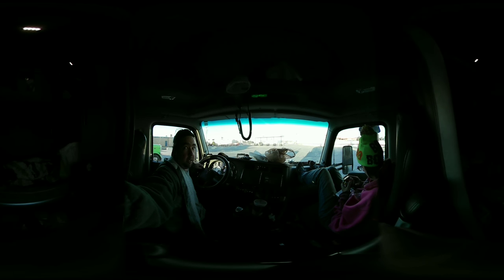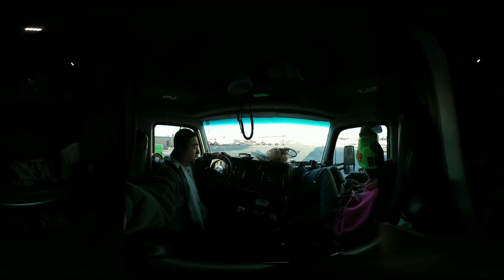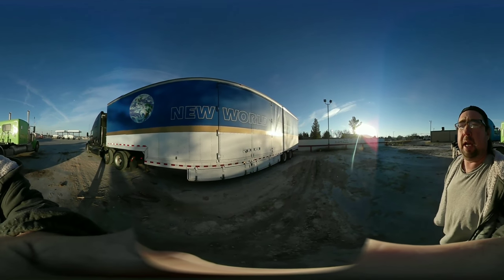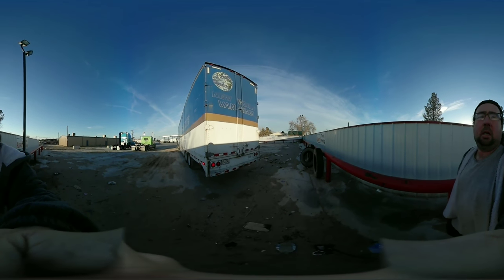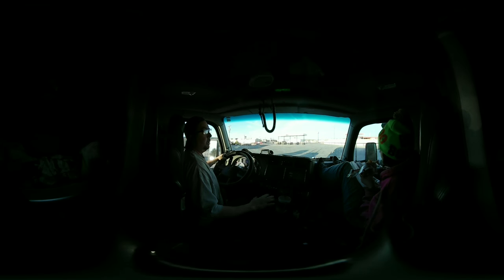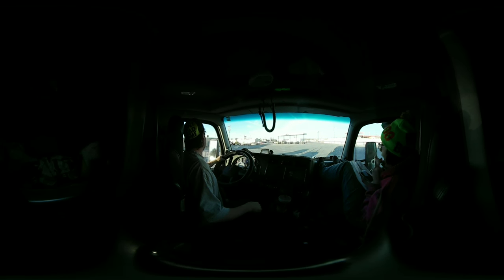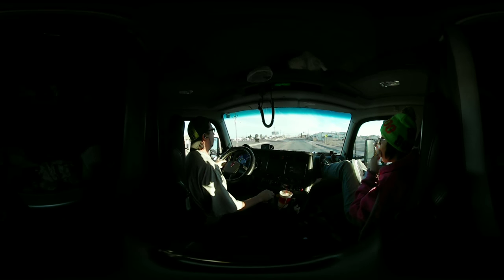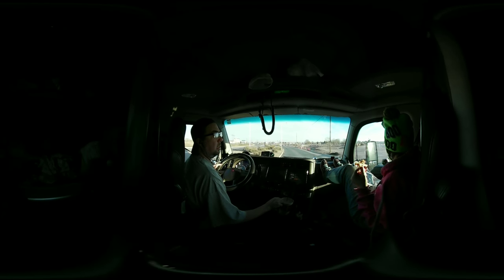Merry Christmas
Hauling for New World Van Lines to Cranberry, NJ